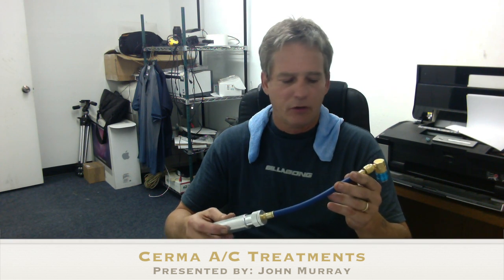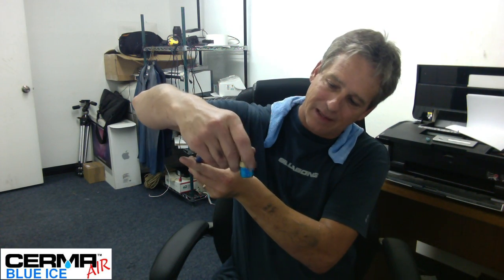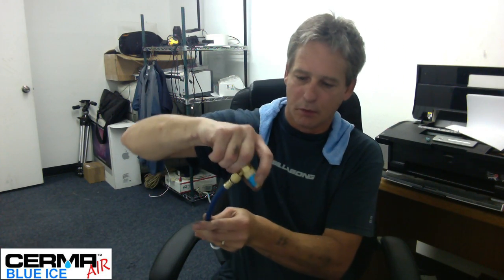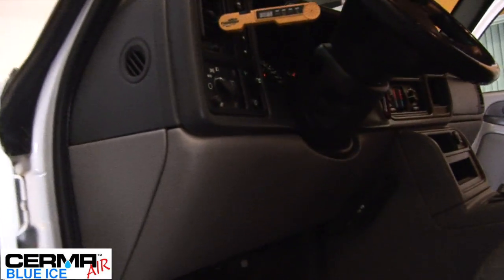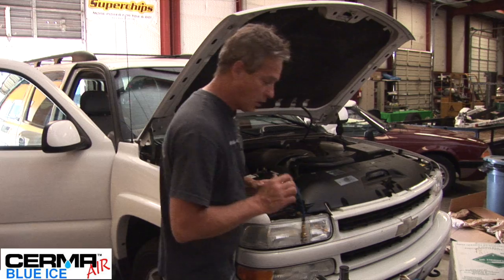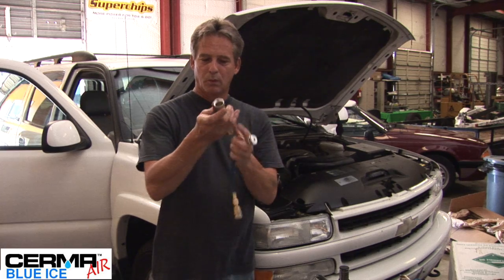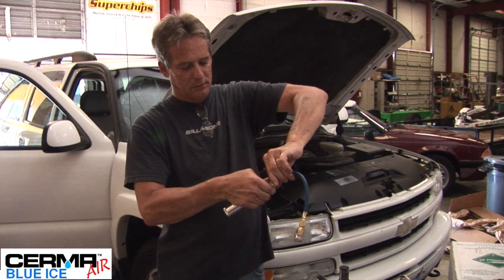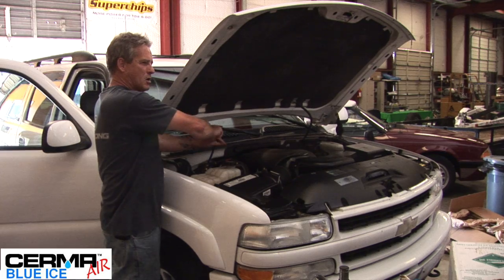Cerma AC Treatment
This vid will show how Cerma AC will improve heat transfer rates within a auto AC system, Cerma will lubricate better than normal pag oil and protect system from failure, while improving the system performance, with 5 years of testing Cerma has proven to be a great benefit to any refrigeration system. Cerma Blue Ice can be used in cars, trucks, buses, home, business, commercial systems and will yield a 20-30% energy savings and shorter run cycles.